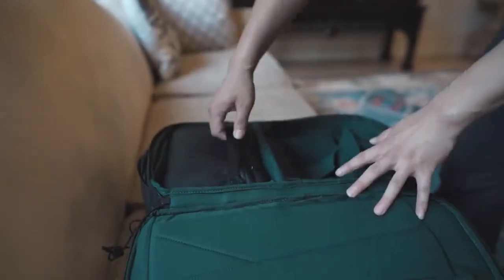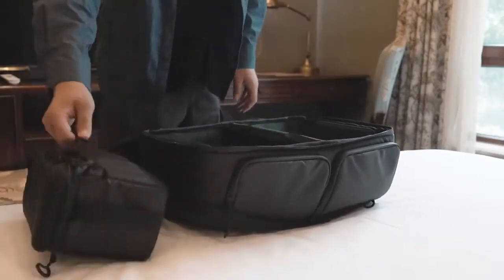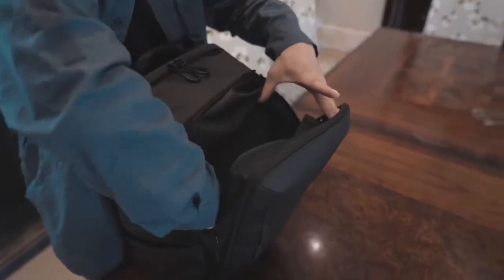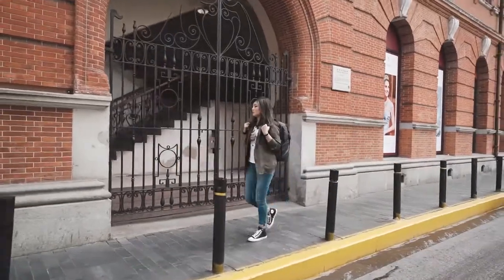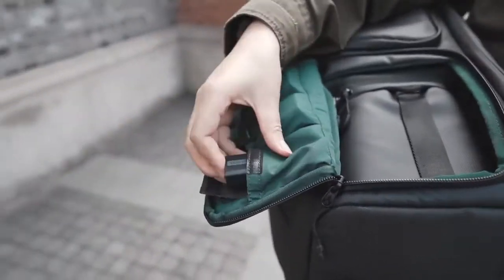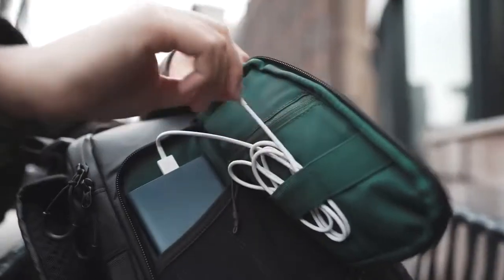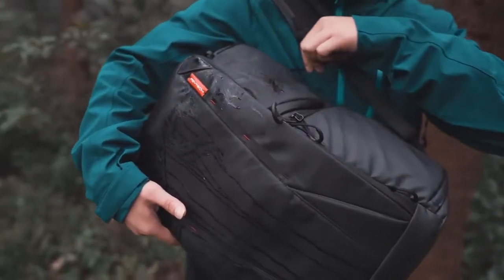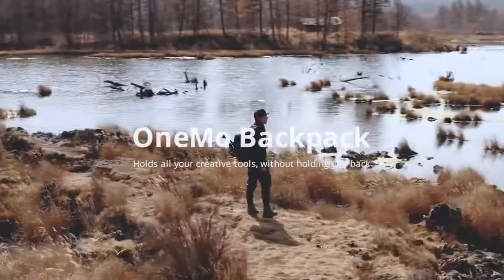PGYTECH OneMo背包－容納您所有的創意工具！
PGYTECH的OneMo背包，一種可擴展、模塊式、多功能且耐用的背包，適合所有攝影師使用。
設計有用於無人機或攝像機的內置可擴展包以及模塊艙，
OneMo 背包非常適合您的所有旅行需求。

DJI 台灣代理商｜FST飛隼科技｜
選擇飛隼公司貨，在地服務有保障